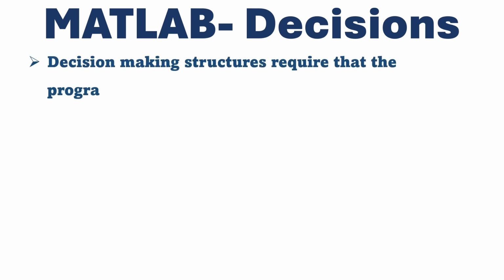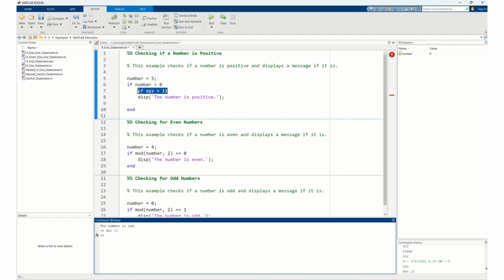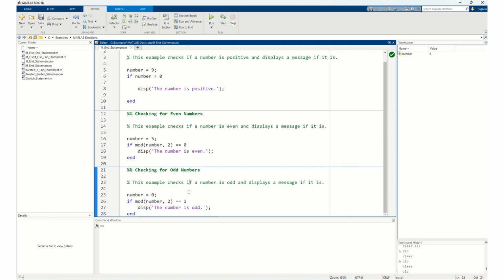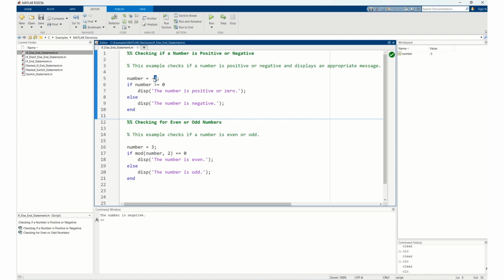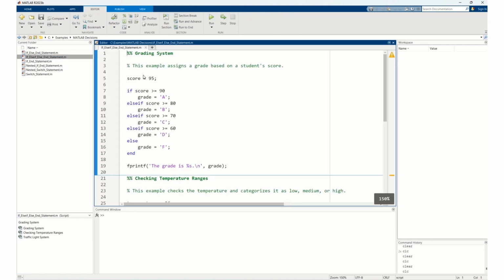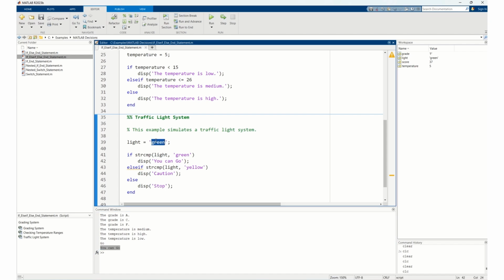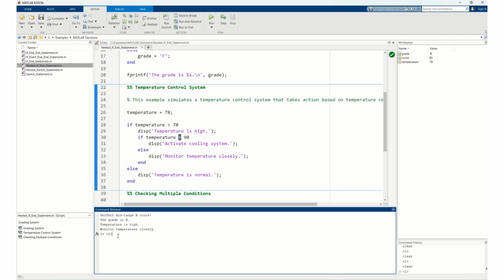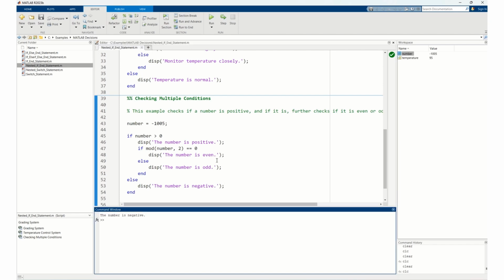MATLAB Decision: If End Statement, If Else Statement, If Elseif Else Statement, Nested If Statement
This topic covers MATLAB decisions - If Statements with following chapters :
 MATLAB Decision Making
 If End Statement in MATLAB
 If Else Statement in MATLAB
 If Elseif Else Statement in MATLAB
 Nested If  Statement in MATLAB
 Live examples –
              o If End Statement
              o If Else End Statement
              o if Elseif Else End Statement
              o Nested If End Statement